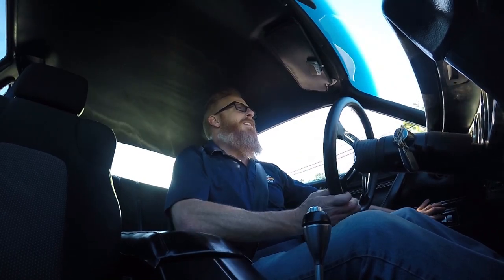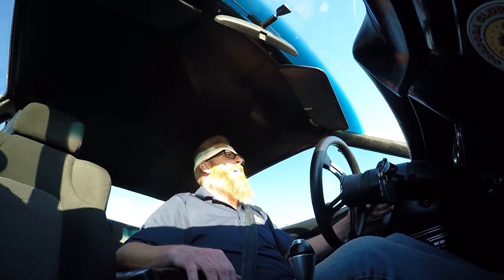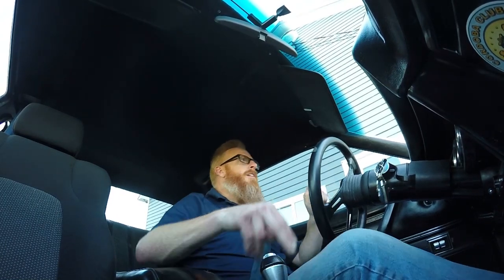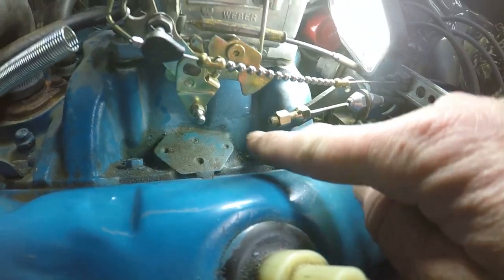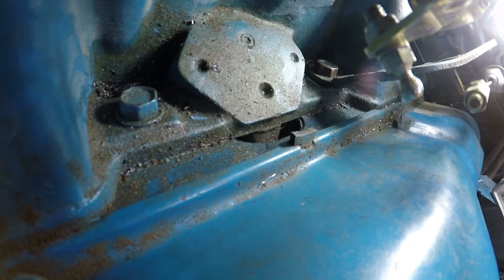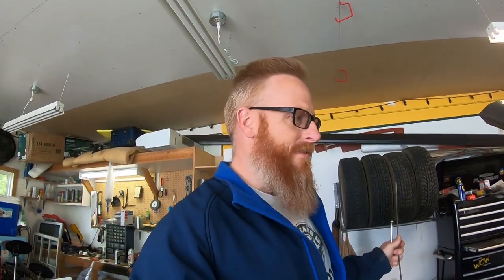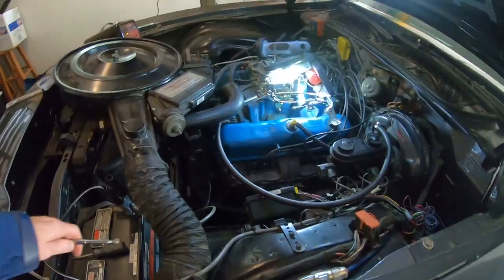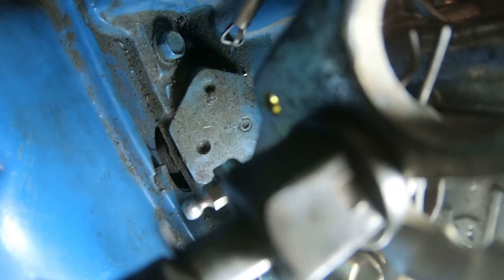WASHING CARS AND FIXING THE MOPAR... AGAIN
WE'RE GETTING A FEW TRADE-INS READY FOR AUCTION SO TIME TO CLEAN THEM UP AND LOOK PRESENTABLE. WE ALSO GET THE CHEAP KICK DOWN CABLE REPLACED AND THEN IT ALL GOES WRONG!

Jason @oldecarrautoguy
220 Route 170

or